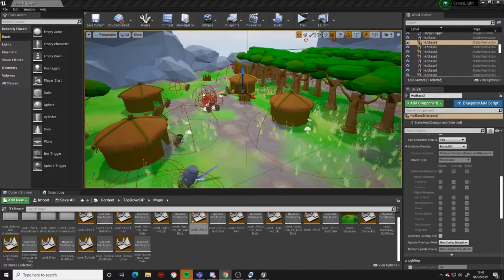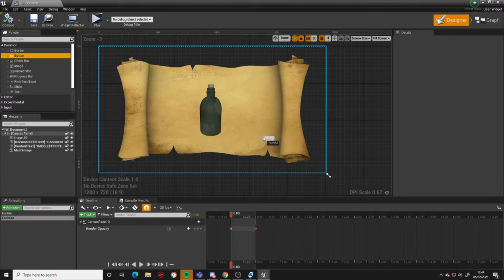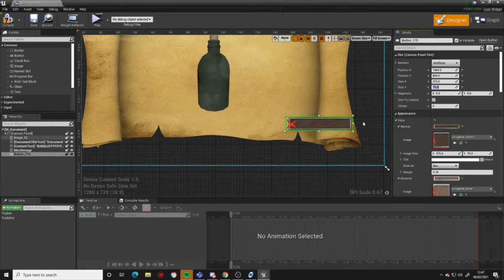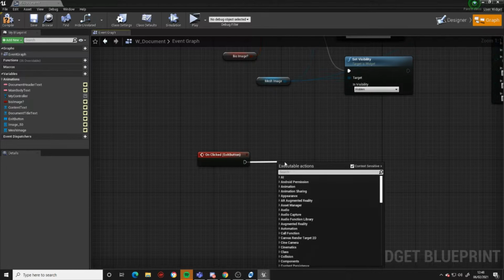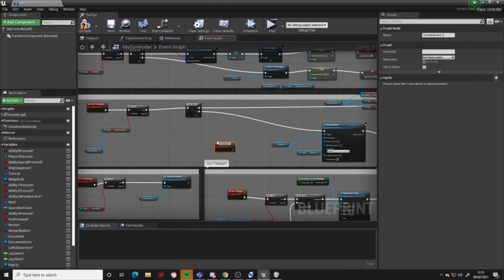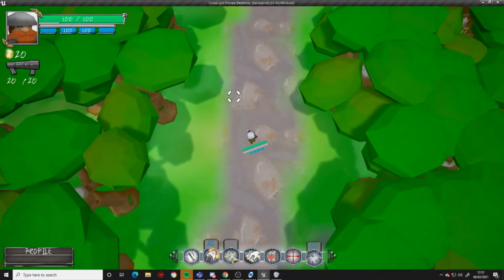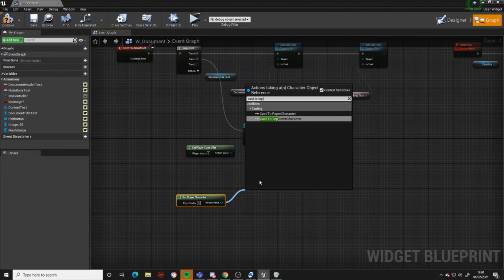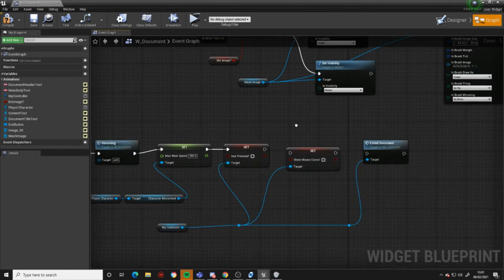Indie Game Dev Journey - Part 2 (Crosslight)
Second video where I go over work performed during a game development session for Crosslight. This video looks into adding an exit button functionality to the player document diary.

*Crosslight links:*

*Developer links:*